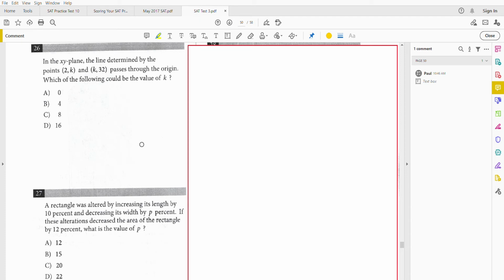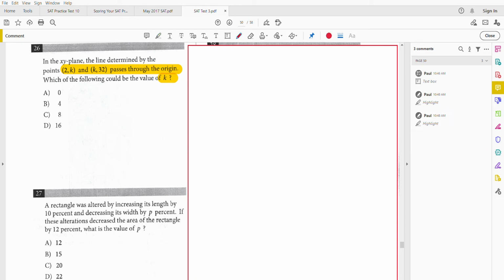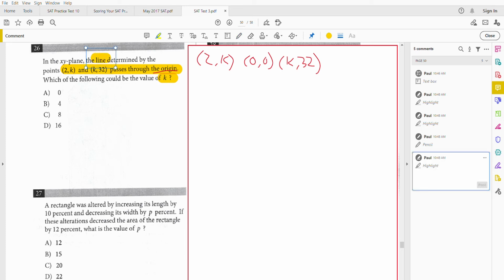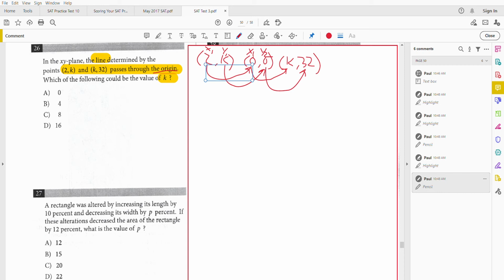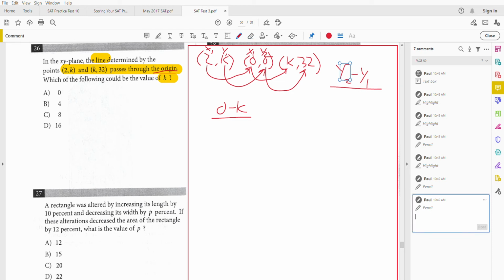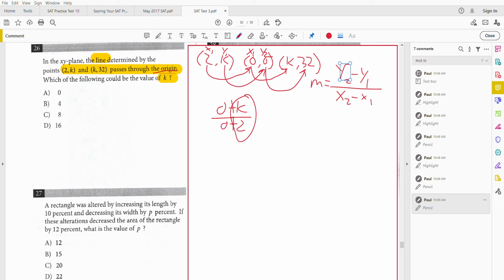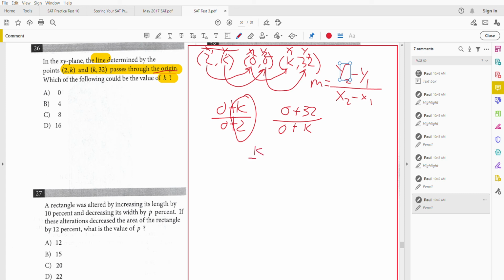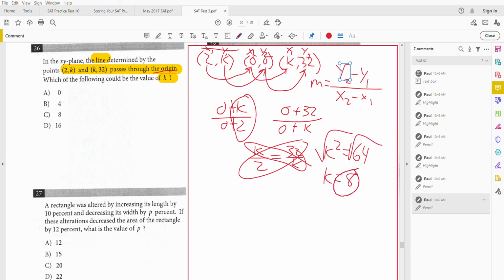SAT Writing & Language, Test 3 Section 2, Number 35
When a phrase can be taken out of a sentence, it must be between matching punctuation